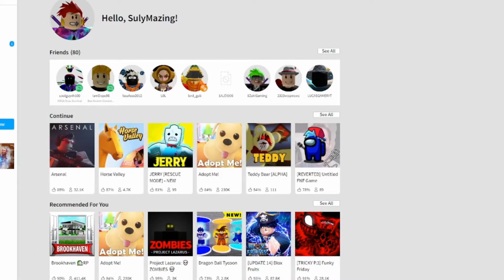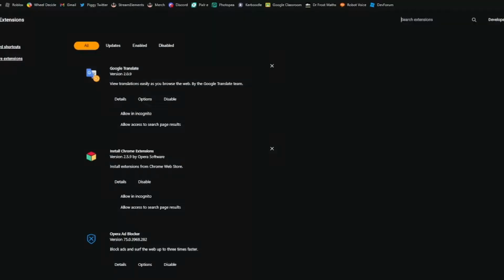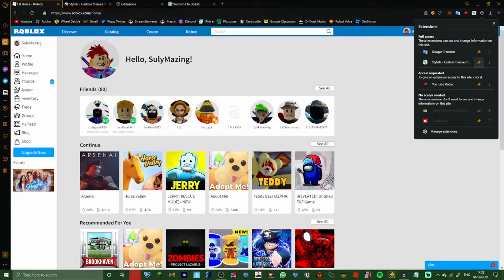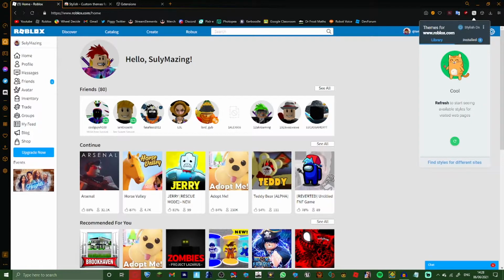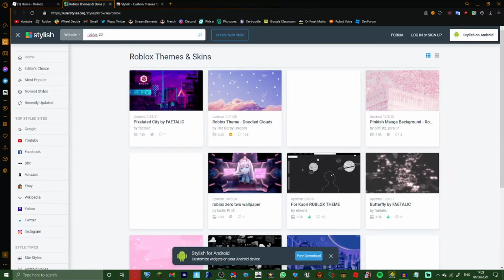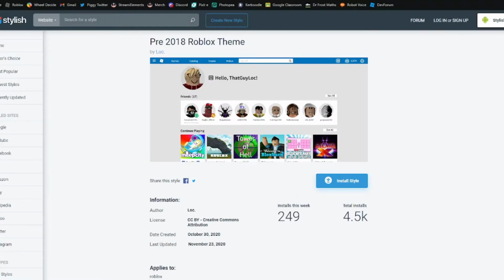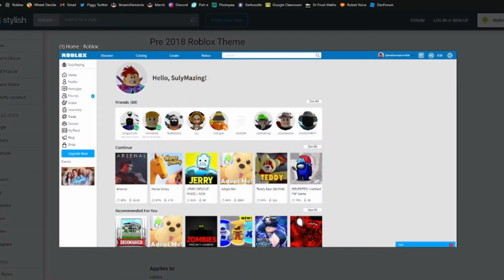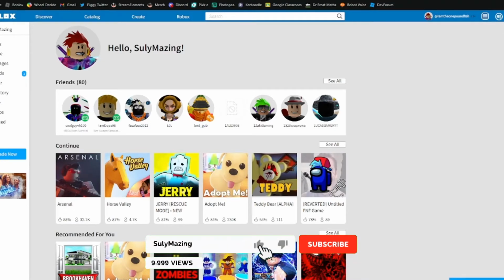HOW TO GET THE OLD ROBLOX 2018 WEBSITE STYLE!?..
Today, we are going to be showing you HOW TO GET THE OLD ROBLOX 2018 WEBSITE STYLE!

💜Links💙